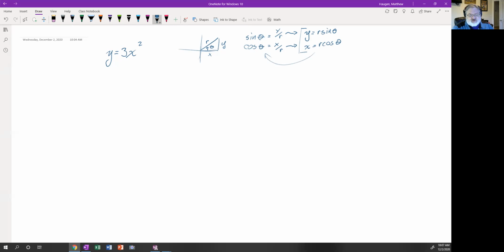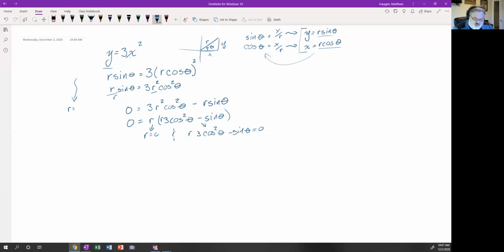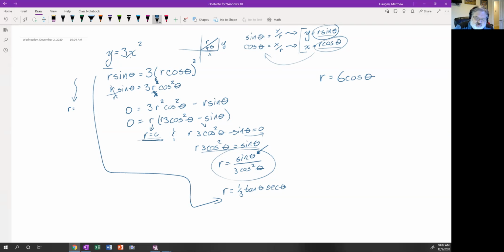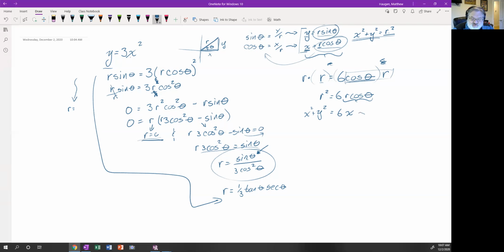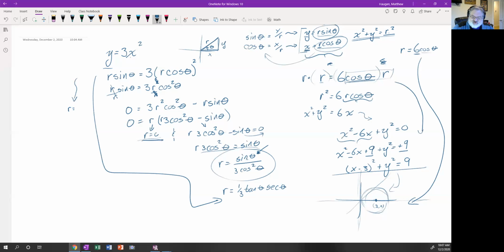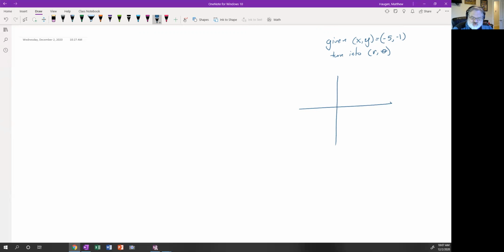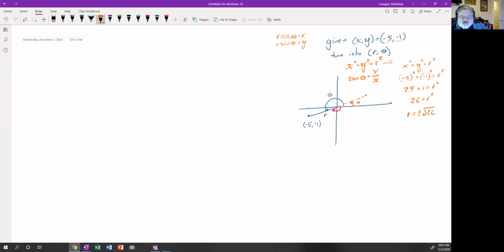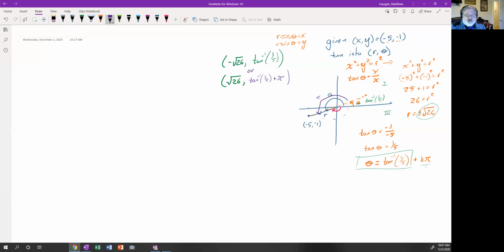Math 112 12/2